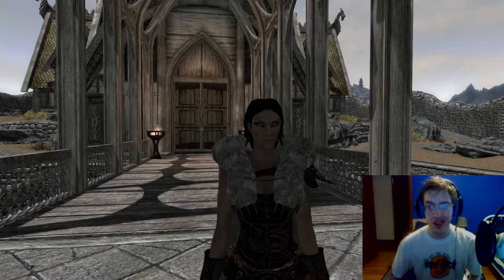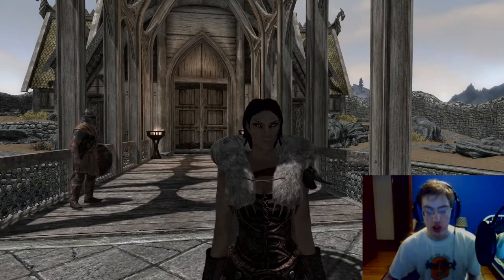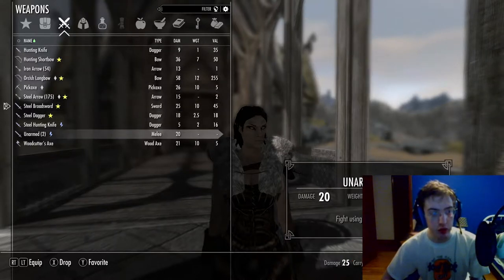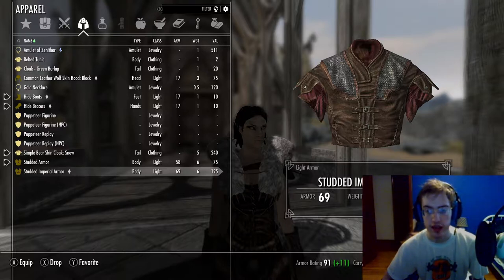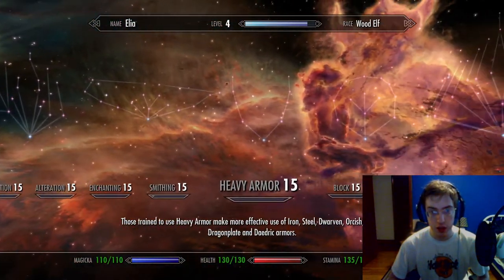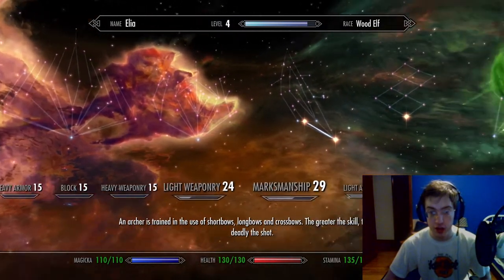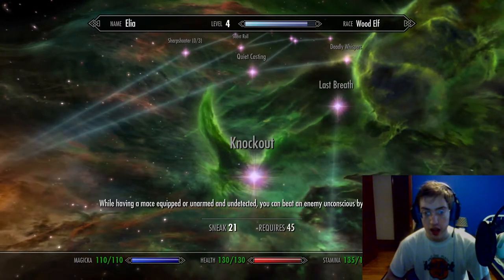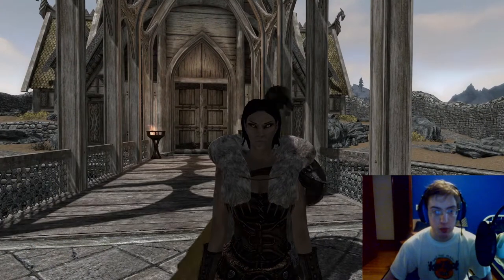Status of my Elia's Tale LP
Some news concerning my Let's Play of Skyrim and where we stand regarding technical difficulties, crashes and scripting errors.

Mod List:

360 Walk and Run Plus
83Willows 101BugsHD
A Quality World Map and Solstheim Map – With Roads
Ace – Dog Companion
Achieve That
Automatic Variants
Babette’s Feast – Improved Cooking
Bellyaches Animals
Better Dialogue Controls
Better Fast Travel – Carriages and Ships
Better MessageBox Controls
Birds of Skyrim
Book Covers Skyrim
Campfire – Complete Camping System
CF Septims
Civil War Overhaul
Climates of Tamriel
Cloaks of Skyrim
College Visitor Pass
Convenient Horses
Cows of Skyrim
Deadly Dragons
Death Alternative – Your Money or Your Life
Designs of the Nords
Drinking Fountains of Skyrim
Enhanced Blood Textures
Even Better Quest Objectives
Faster Arrows
Follower Commentary Overhaul
Follower Trap Safety
Footprints
Frostfall – Hypothermia Camping Survival
Fuz Ro D-oh
Gildergreen Regrown
Guard Dialogue Overhaul
Harvest Overhaul
HDT Physics Extension
Heroes of the Past – Lore Friendly Loading Screens
Hunter’s Cabin of Riverwood
Hunterborn
Immersive Armors
Immersive HUD
Immersive Patrols
Interesting NPCs
JaySuS Swords
Lanterns of Skyrim – All in One
Localized Thieves Guild Jobs
Lock Overhaul
Masters of Death – Rise of the Brotherhood
More Village Animals
Multiple Floors Sandboxing
My Home is Your Home
No NPC Greeting – Reduced Distance
Nordic Ranger Outfit
Northguard Ranger Armor
Open Faced Guard Helmets
People are Strangers
Pets of Skyrim
Pumping Iron – Dynamic Muscle Growth
Puppeteer Master
Pure Waters
RaceMenu
Racial Body Morphs – Diverse body types
Realistic Room Rental
Recruit More Blades – Sky Haven Temple Enhanced
Run for Your Lives
Septim Counterfeiting
Silent Hero
Sky Haven Teleporter
Skyrim – Enhanced Camera
Skyrim HD – 2k Textures
Skyrim Heart Rate
Skyrim Immersive Creatures
SkyUI
Sleeping Innkeepers
Sneak Tools
Sounaipr AV Package
Sounds of Skyrim – Civilization
Sounds of Skyrim – The Dungeons
Sounds of Skyrim – The Wilds
T3nd0s Skyrim Redone
The Choice is Yours – Fewer Forced Quests
Thieves Guild Redone
Thieves Guild Requirement
Timing is Everything – Quest Delay and Timing Control
Ultimate Follower Overhaul